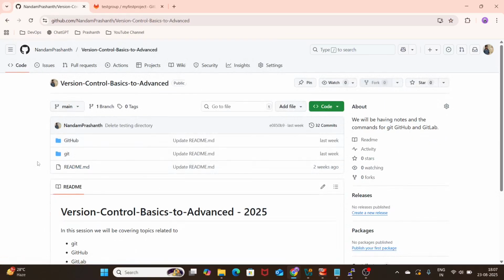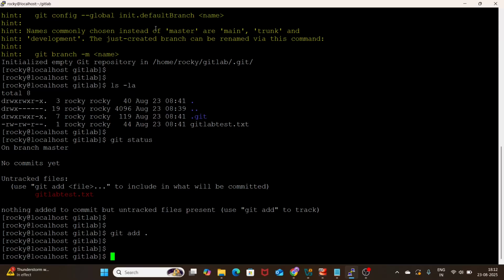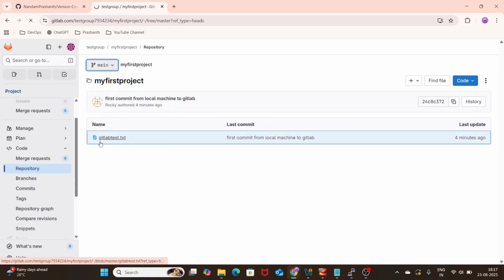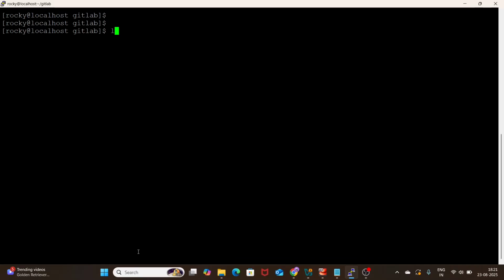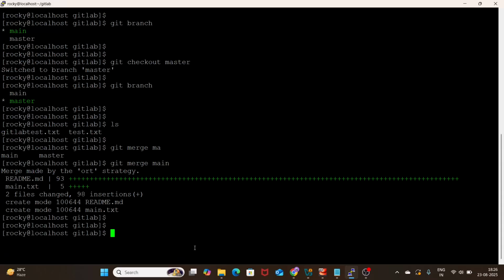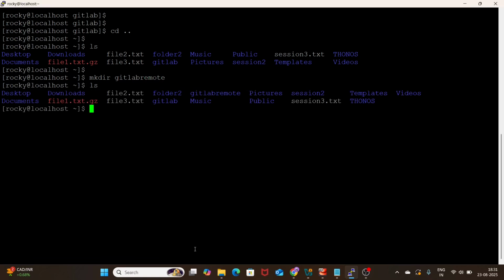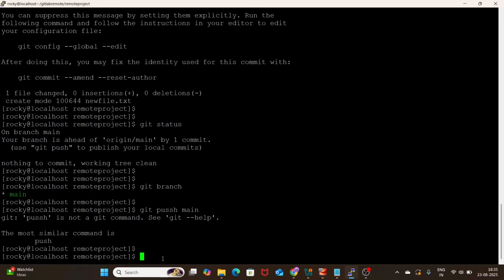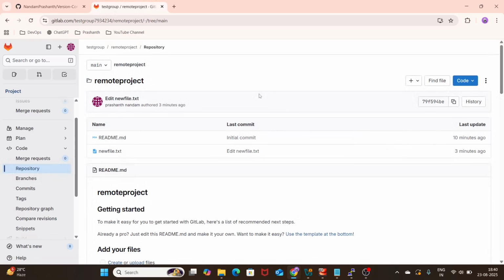Master GitLab in One Video 🚀 | GitLab Tutorial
🚀 Learn GitLab step by step!

Hello Everyone,

In this video, I’ll guide you through two practical scenarios in GitLab:
1️⃣ Adding local code to a new GitLab repository
2️⃣ Cloning a GitLab project, making changes, and pushing it back

This tutorial is perfect for students, beginners, and DevOps enthusiasts who want to understand how GitLab works in real projects.

What you’ll learn in this video:

1. What is GitLab and why it’s used
2. How to connect your local system to GitLab (HTTPS/SSH)
3. Pushing your first project from local to remote
4. Cloning existing projects from GitLab
5. Working with branches and commits
6. Pushing changes and opening Merge Requests

By the end of this video, you’ll be confident in using GitLab for your own projects or team collaboration.

Make sure you have Git installed on your system before following along.